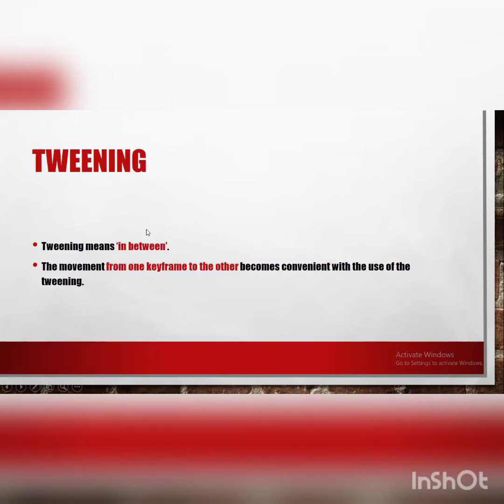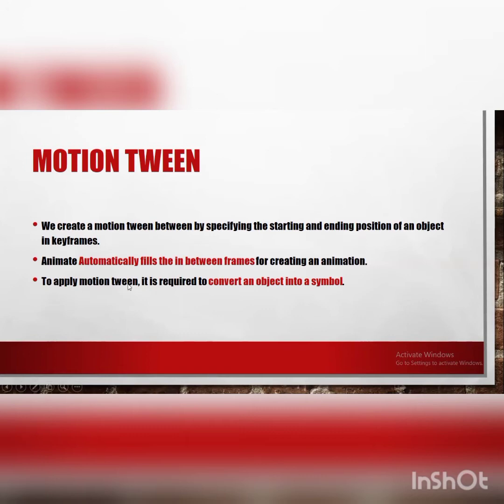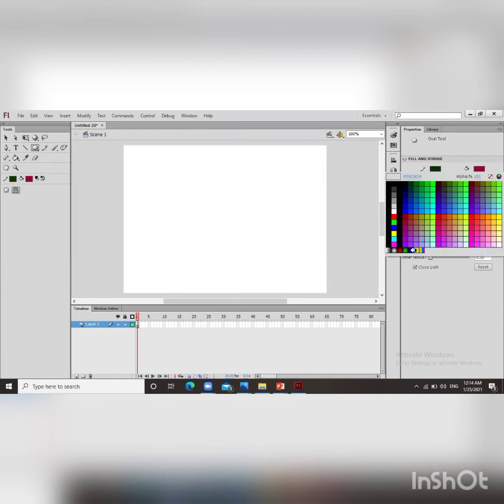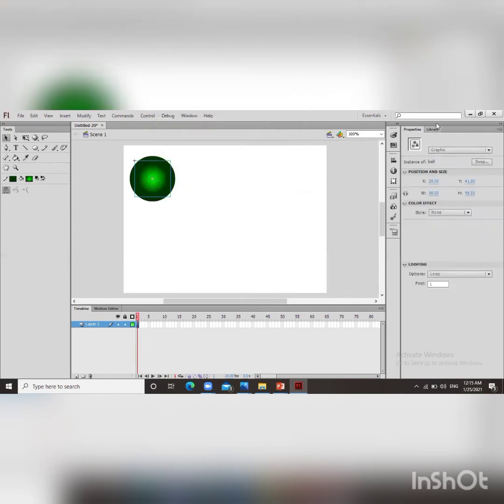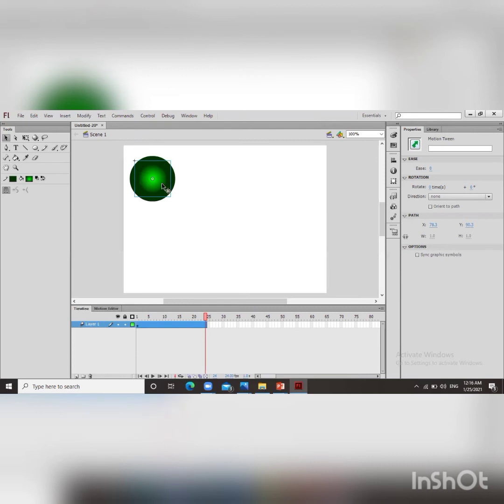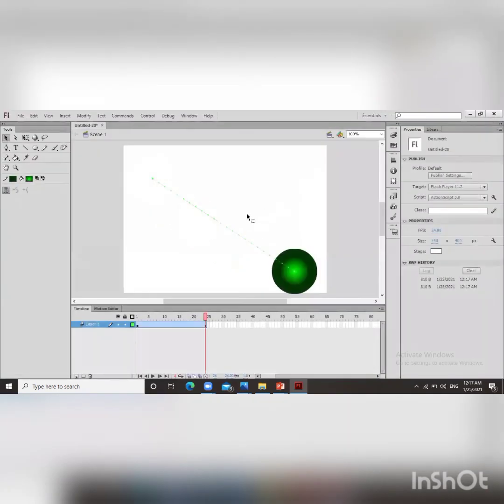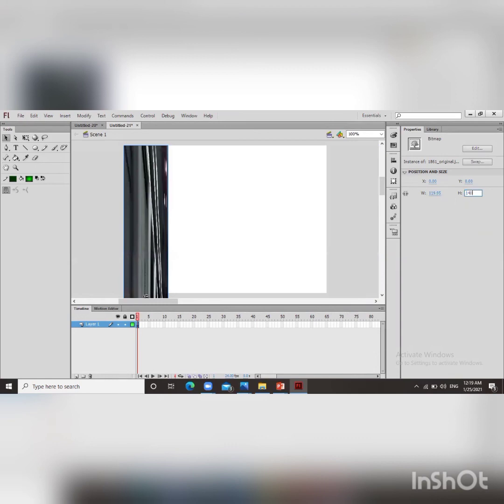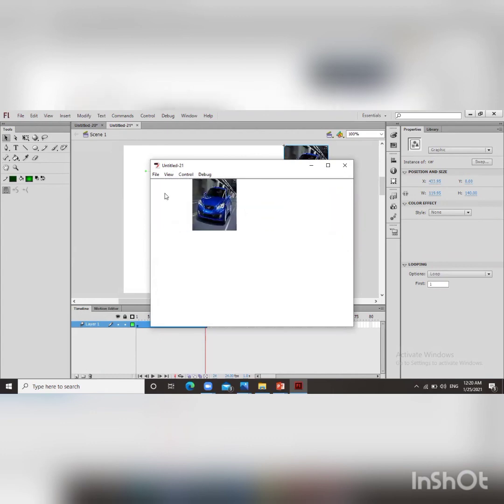6th - Computer - 25.01.2021(Working with Animate CC) part -2